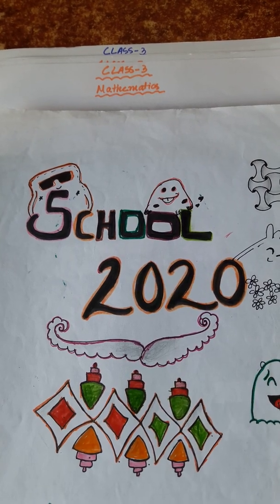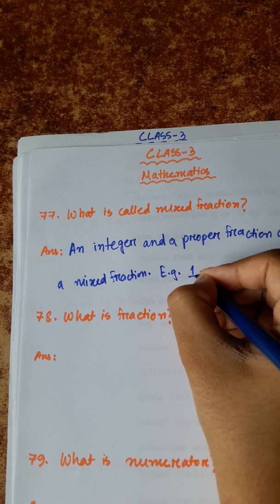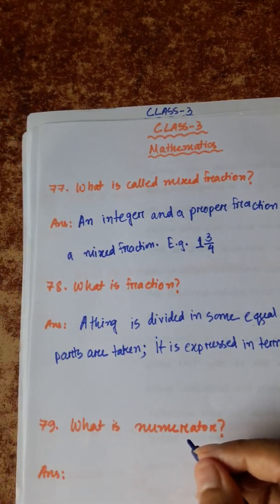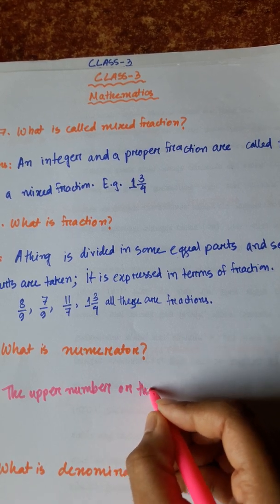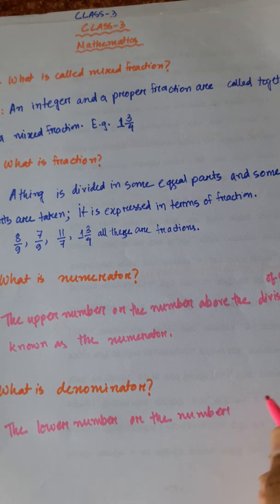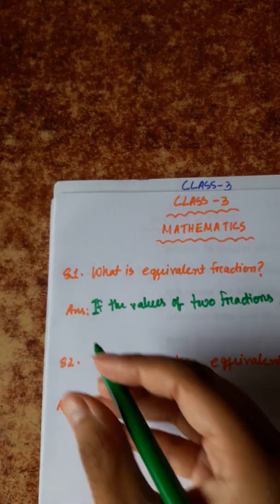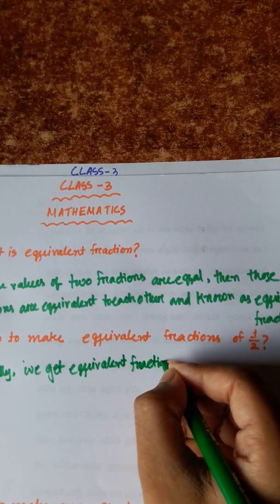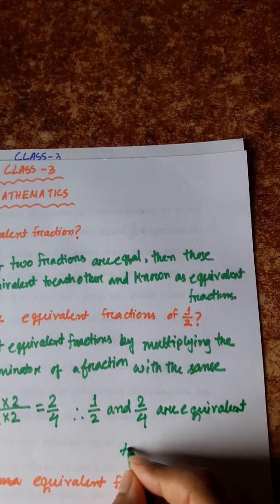CLASS 3 MATHS || SHORT QUESTIONS || ENGLISH VERSION